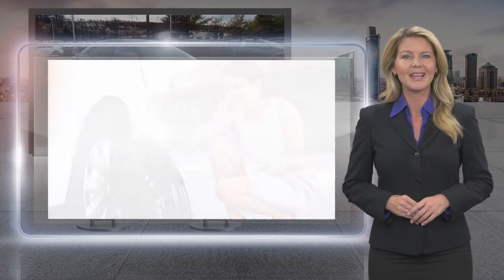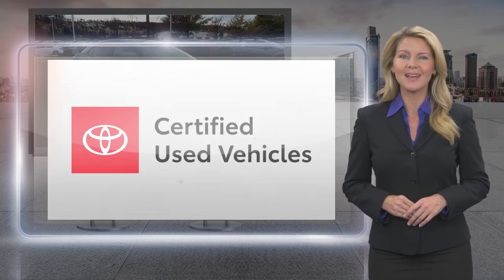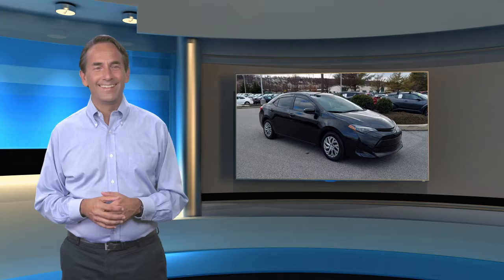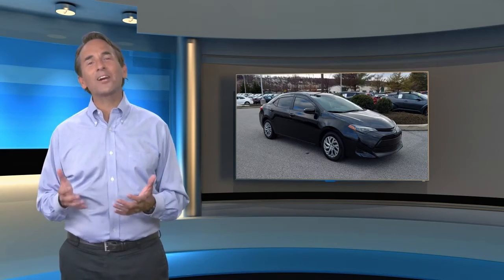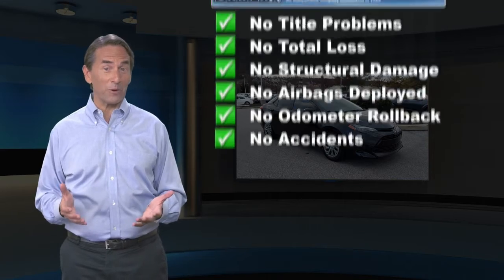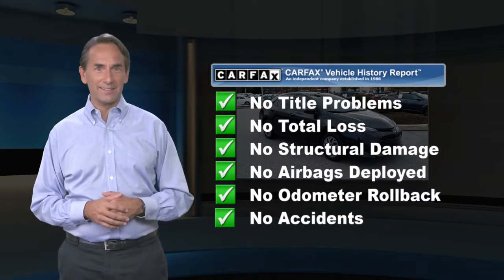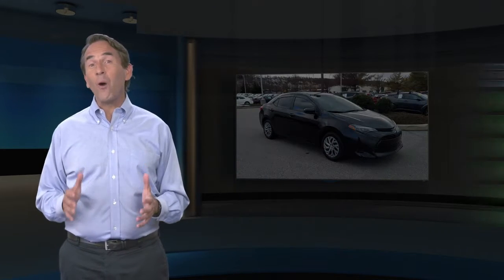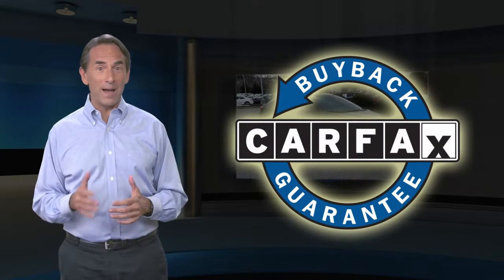Certified 2019 Toyota Corolla LE, Thorndale, PA 210995A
Del Toyota

2945 E. Lincoln Hwy

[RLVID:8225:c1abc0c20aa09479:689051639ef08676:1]